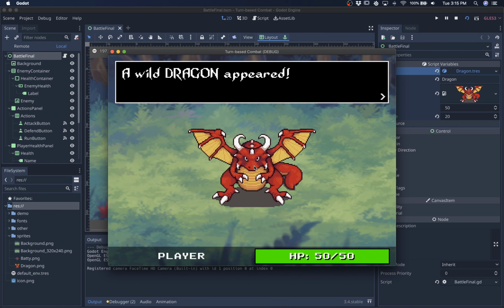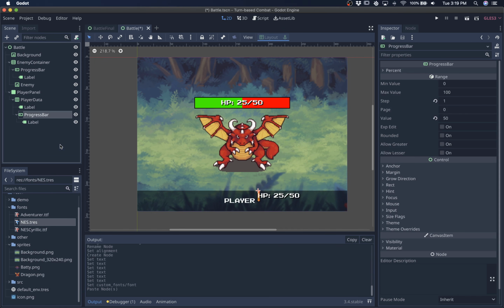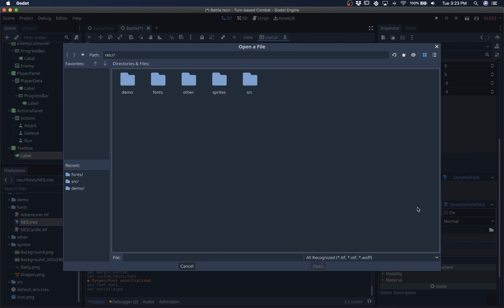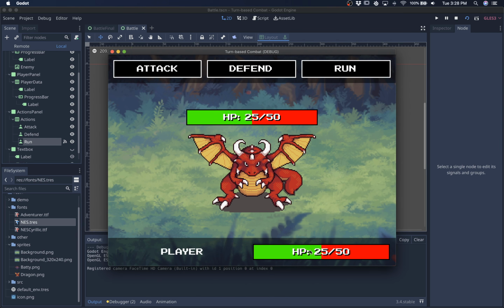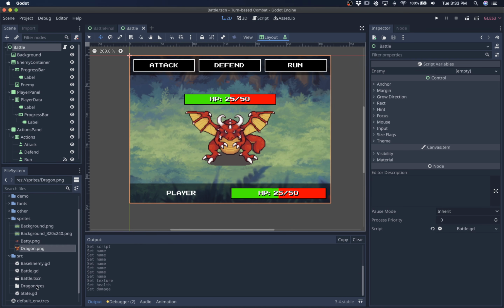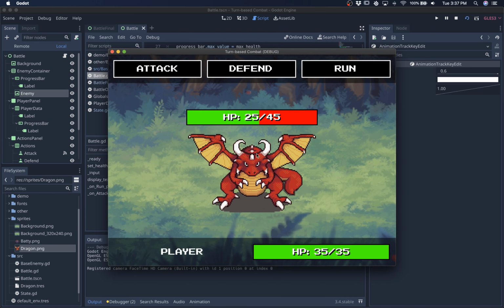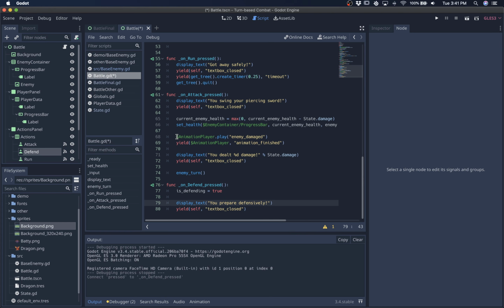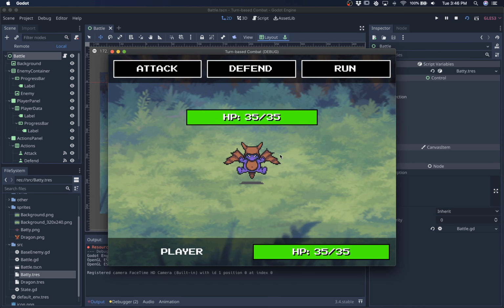How to create a Turn-based Combat System in Godot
Learn how to create a Turn-based Combat system in Godot.

00:00 - Intro
00:15 - Scene Setup
00:44 - Health Bar
03:13 - Panels
04:59 - Actions
07:34 - Text Box
09:05 - Script
09:44 - Display Text
11:46 - Run
13:05 - Player Health
14:05 - set_health()
16:15 - Enemy Resource
19:22 - Attack
20:37 - AnimationPlayer
22:38 - Enemy Turn
23:33 - Screenshake
24:39 - Defend
28:38 - Enemy Death
29:50 - End Result
30:07 - Changing Enemies